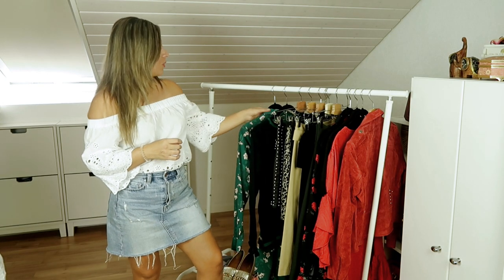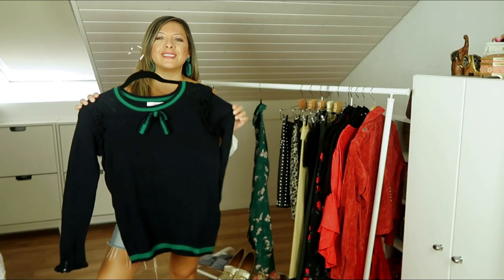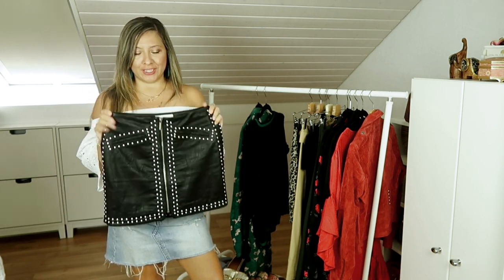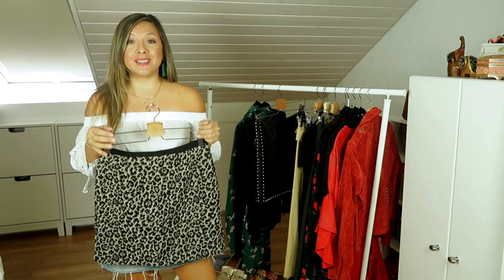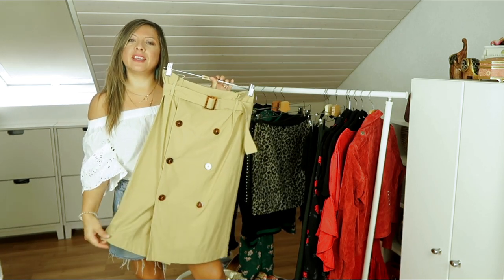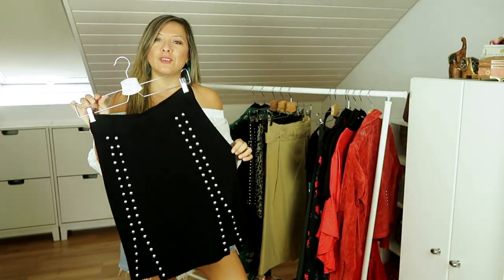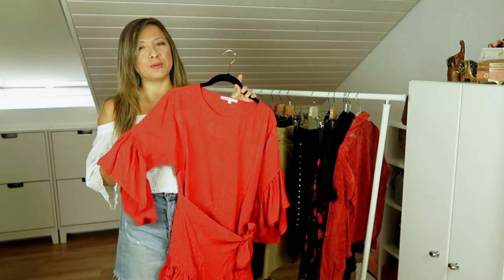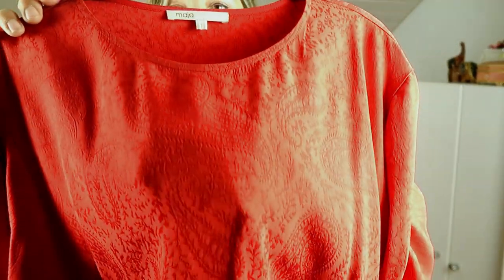WHAT'S NEW IN MY WARDROBE | Autumn 2018 | La Vie en Chic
WHAT'S NEW IN MY WARDROBE!!!

Hello everyone!
I'm back! And here's some new things in my wardrobe this month. I'm getting ready for autumn 2018. I have items from Maje, Mango & Morgan. Hope you enjoy it!

Cecilia

Green shirt dress - Available in some boutiques only
Pull blue - sold out
Red dress - Sold out
Green maxi dress - Sold out
Black floral shirt - Available in some boutiques only
Black body - Sold out

Hola a todas!
Y volví! Les muestro algunas cosas nuevas en mi armario este mes. Me estoy preparando para el otoño de 2018. Tengo prendas de Maje, Mango y Morgan. Espero que lo disfruten!

Gracias por pasar por aqui!
Cecilia